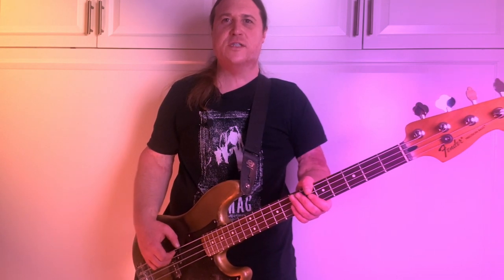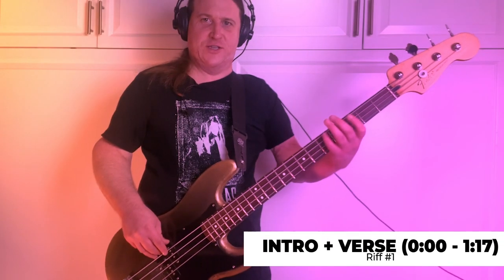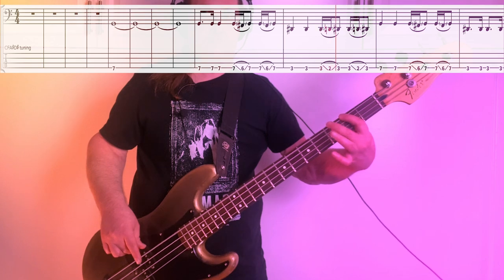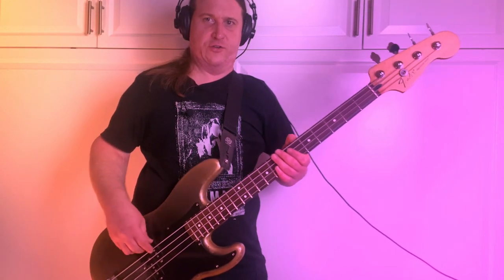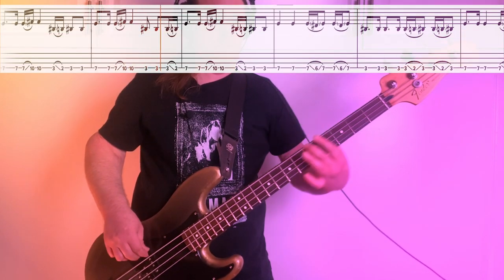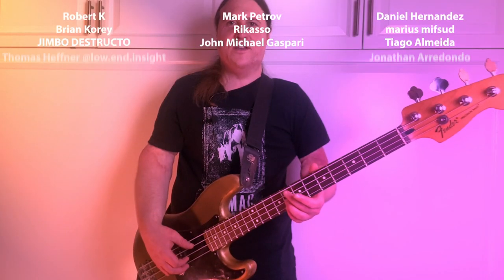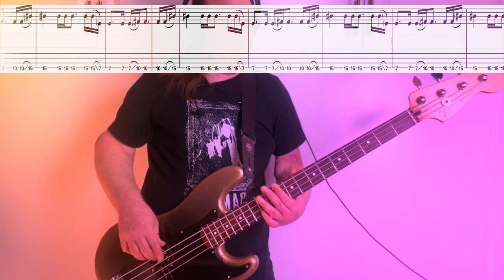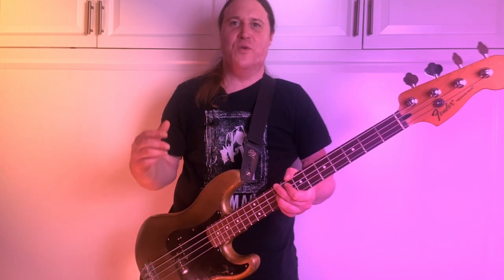WINDHAND - Orchard | Doom Stoner Metal Bass Lesson + TAB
Windhand are the perfect concoction of Black Sabbath style riffage mixed with the creepy side of Nirvana.

This bass lesson is great for beginner bass players and intermediate Doom Metal bassists 🤘

"Orchard" is off of the ALBUM "SOMA"

Tuning: C - Standard
C - F - Bb - Eb

Key: G Minor
G - A - Bb - C - D - E - F

Scales Used:
G Minor:

Riffs:
(00:00) Intro
(00:59) Riff #1
(03:11) Riff #2
(5:33) Riff #3

-USB INTERFACE(S):
iRig Pro
Zoom GCE-3
-EFFECTS PEDALS:
Darkglass Vintage Microtubes
Strymon Compadre